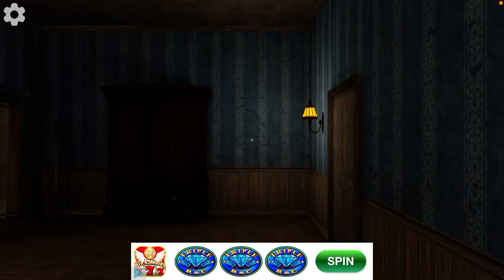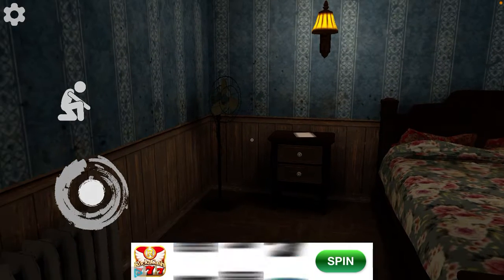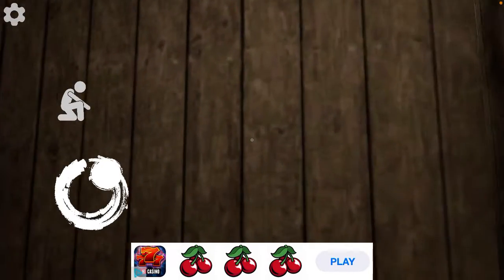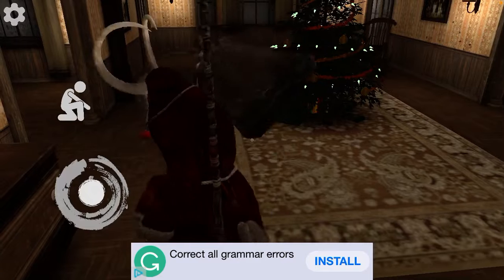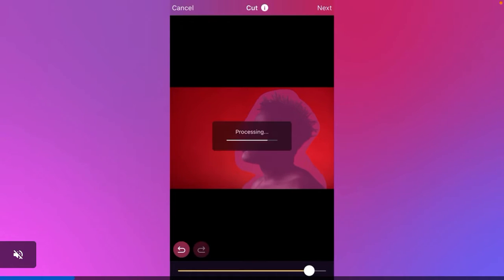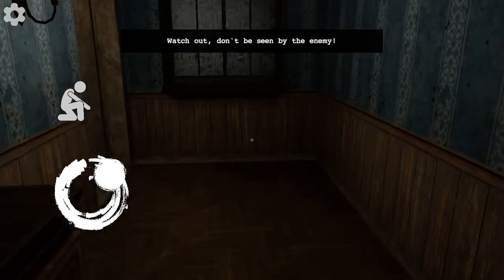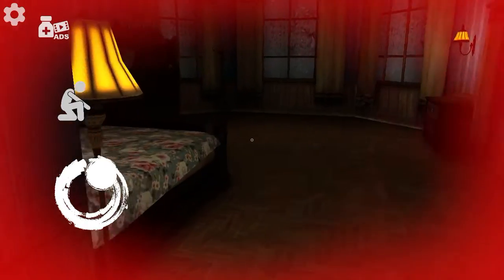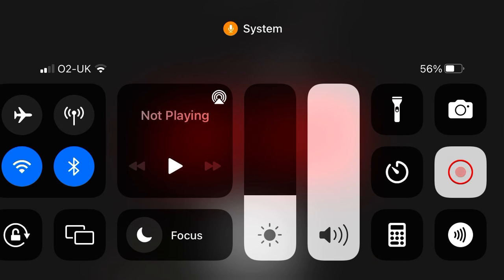Crampus horror game don’t get 😬😬